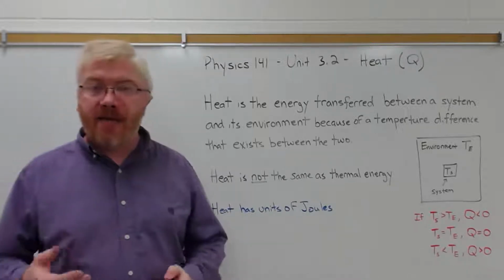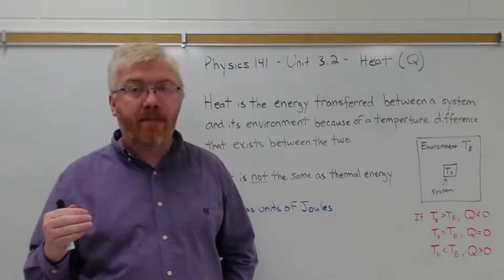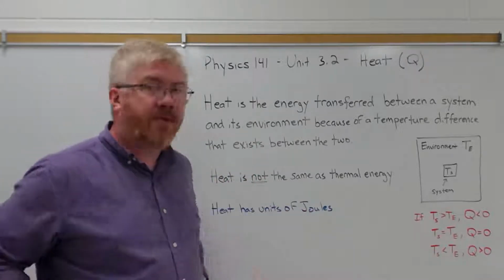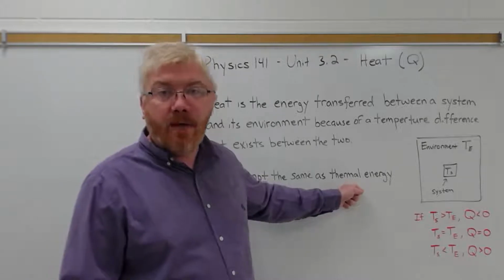College Physics 1 - Unit 3.2a - Heat